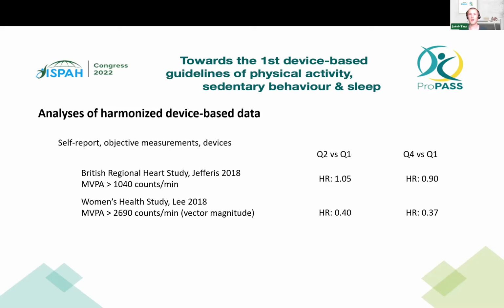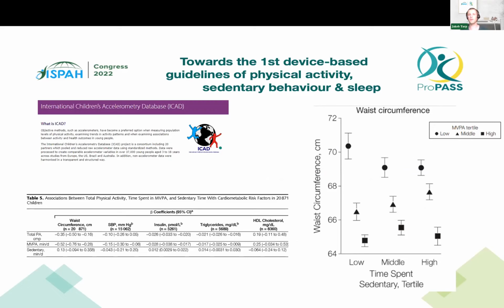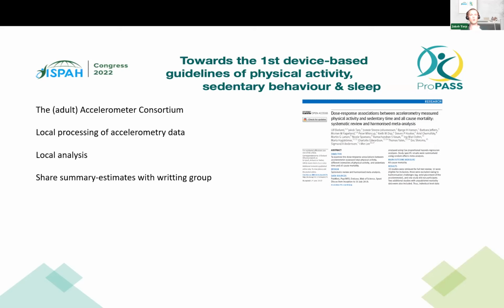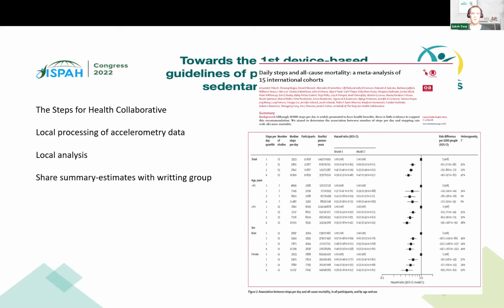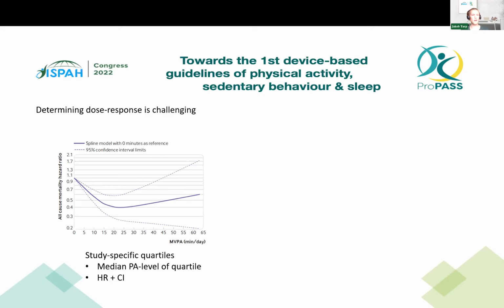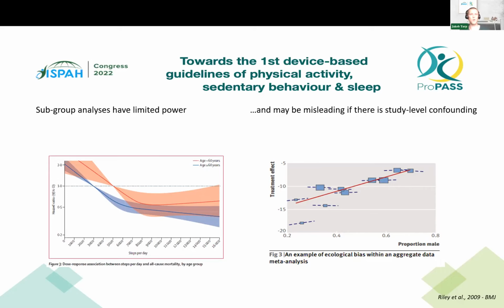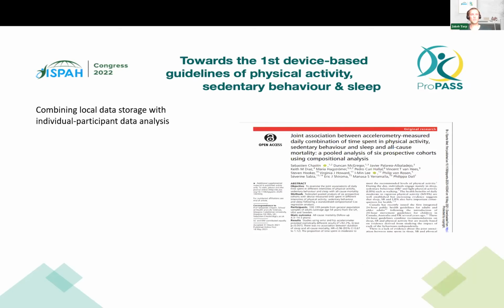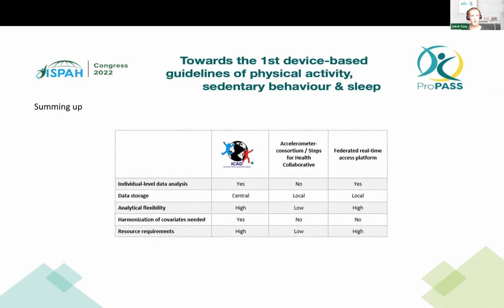Innovations in ProPASS: Dr. Tarp Explores Device-Based Data for Activity & Sleep - ProPASS 2022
🌟 "Join Dr. Jakob Tarp in a groundbreaking ProPASS episode, where he delves into the nuances of harmonizing device-based data for physical activity, sedentary behaviour, and sleep." 🔍 "Discover how this innovative approach is paving the way towards the first device-based guidelines in health research."

Timestamps:
00:01:00 🎓 Introduction to ProPASS Analysis by Dr. Jakob Tarp
00:05:00 📊 Exploring Device-Based Data in Health Research
00:10:00 💡 Insights on Data Harmonization for Physical Activity
00:15:00 🧐 Dr. Tarp Discusses Sedentary Behaviour and Sleep Patterns
00:20:00 🚀 Concluding Remarks: The Future of Device-Based Health Guidelines

🌟 "In an enlightening ProPASS session, Dr. Jakob Tarp leads a deep exploration into the first device-based guidelines for physical activity, sedentary behaviour, and sleep. His analysis of harmonized device-based data is not just a step but a leap in health research." 🔍 "This ProPASS episode offers a unique insight into how wearable technology is revolutionizing our understanding of health and wellness."

Advancing ProPASS with Cutting-Edge Research
Dr. Tarp's presentation focuses on the ProPASS initiative's move towards utilizing device-based data for guideline development. This innovative approach leverages wearables and advanced data analytics to provide more accurate and comprehensive insights into physical activity patterns and their impact on health.

Harmonization of Device-Based Data
A key aspect of Dr. Tarp's talk is the harmonization of data collected from various wearable devices. This process is crucial for ensuring consistency and reliability in research findings. By harmonizing data, ProPASS is set to establish more effective and personalized health guidelines.

The Role of Wearables in Health Analysis
Dr. Tarp emphasizes the pivotal role of wearables in modern health research. These devices offer continuous, real-time monitoring of physical activity, sedentary behaviour, and sleep patterns, providing a wealth of data that was previously inaccessible.

Towards First Device-Based Health Guidelines
The ultimate goal of Dr. Tarp's research within ProPASS is to develop the first set of device-based guidelines for physical activity and sleep. This initiative marks a significant shift from traditional methods, promising more tailored and effective health recommendations.

Implications for Future Health Research
Dr. Tarp's insights pave the way for future research in the field. The use of device-based data in ProPASS research not only enhances the accuracy of health guidelines but also opens new avenues for understanding the complex interplay between physical activity, sedentary behaviour, and overall health.

This ProPASS session with Dr. Tarp is a testament to the progressive strides being made in health research, highlighting the potential of technology to transform our approach to health and wellness.

Fibion Inc was founded by physical activity researchers and has developed a new, evidence-based gold standard wearable for sedentary behavior and physical activity monitoring.

Collect, store and manage tri-axial acceleration data easily and remotely - Discover new Fibion SENS Motion
Activity tracking designed for children
Scientifically accurate sedentary behaviour and physical activity tracking.  Accurate data for researchers and clinicians, engaging polar bear animation feedback for children.

2-Satelite-2022